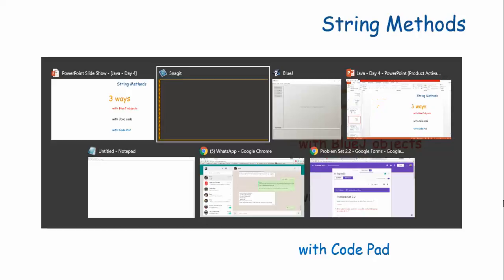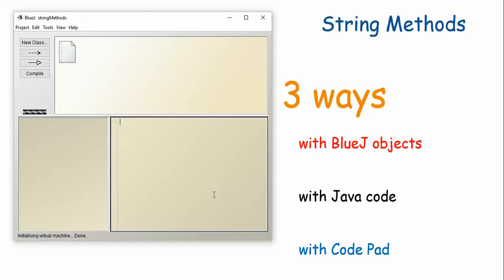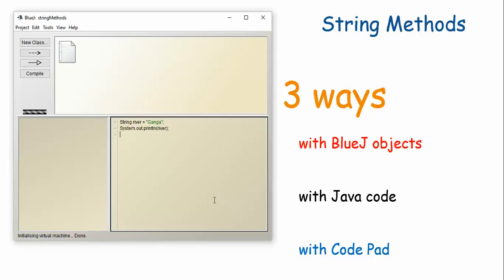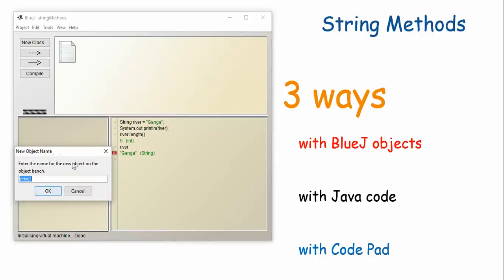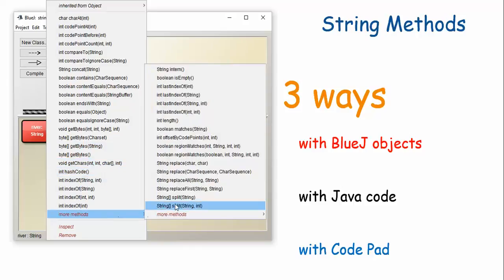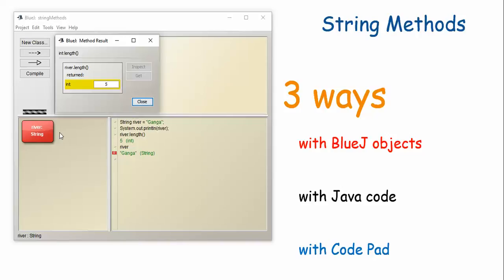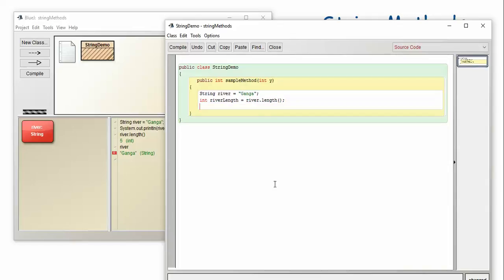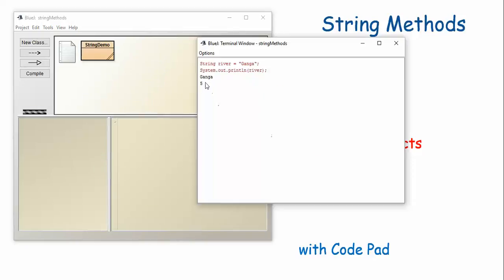3 ways of Experimenting with BlueJ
This video shows about Code Pad feature of BlueJ, creating a new class in BlueJ, and method calls from object blobs in BlueJ workbench. This video also talks about how good Code Pad is for experimenting with new code, especially while learning.